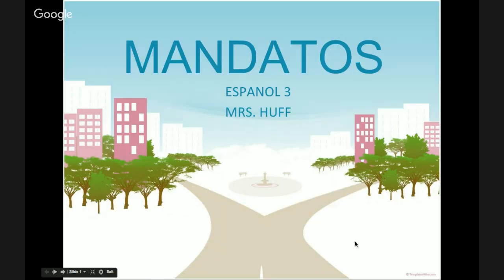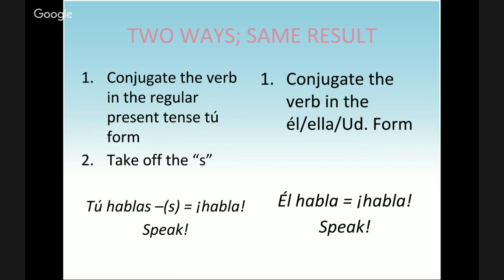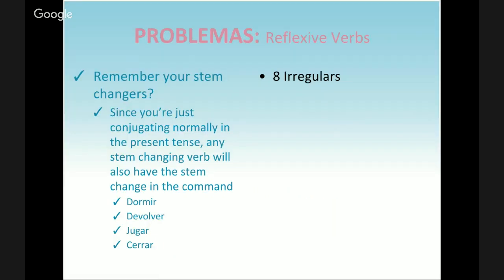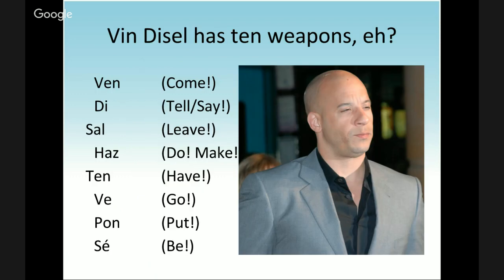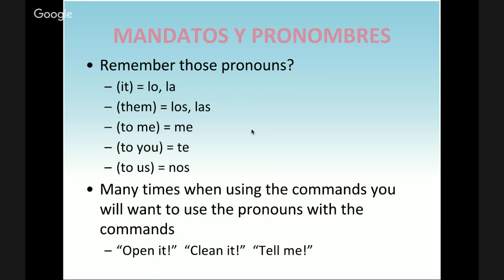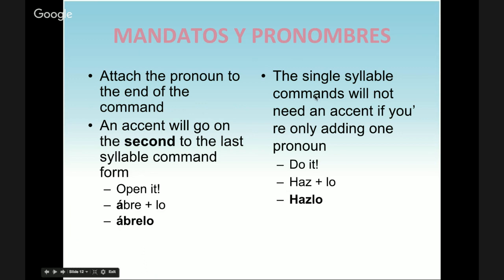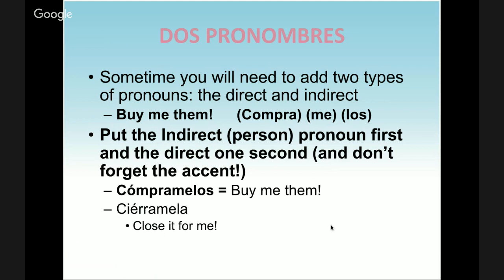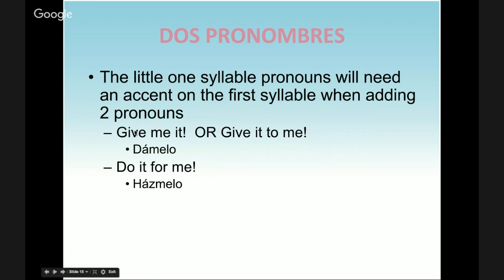Affirmative Commands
Spanish Affirmative Informal Command notes and lecture